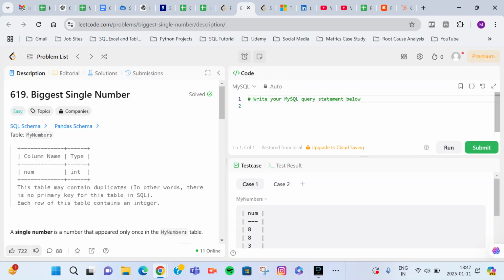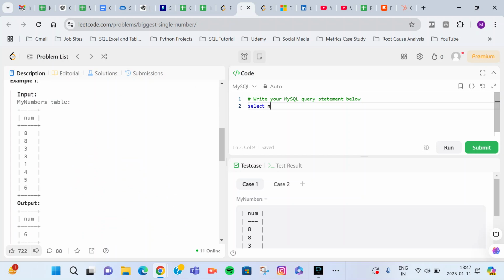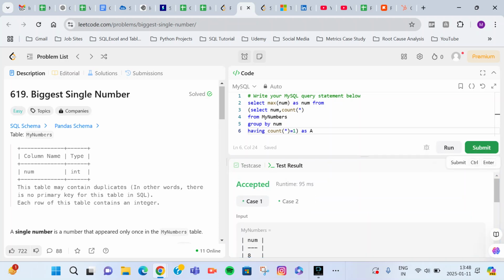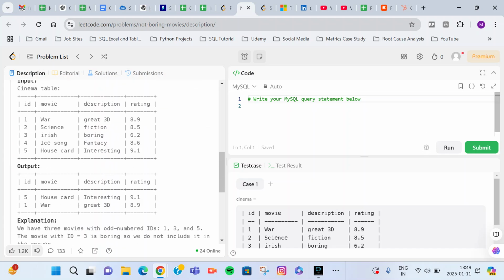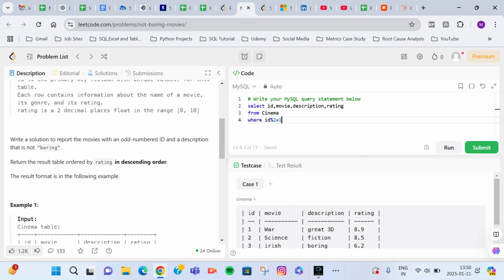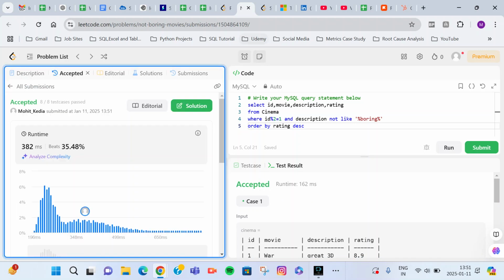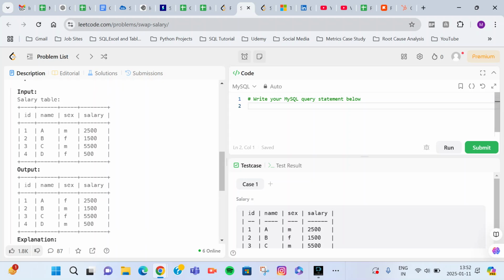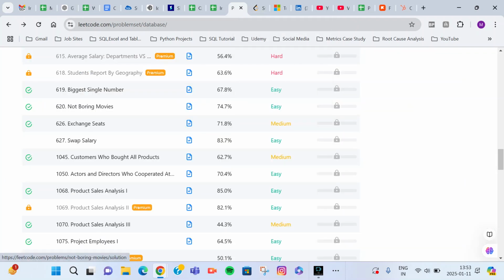Master EASY LEVEL LEETCODE SQL PROBLEMS - A COMPLETE GUIDE